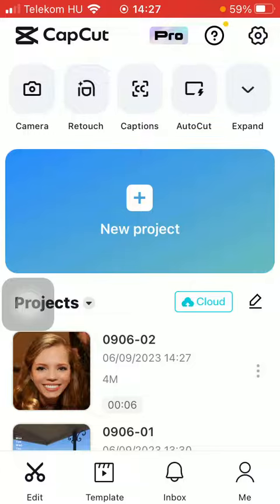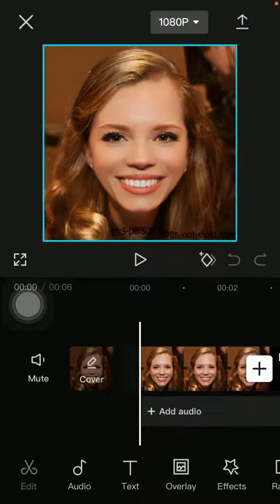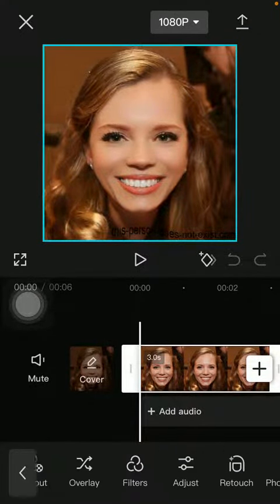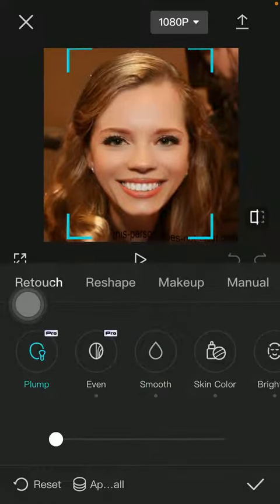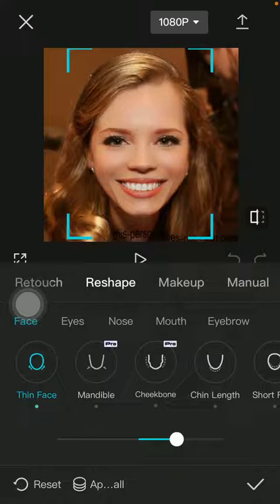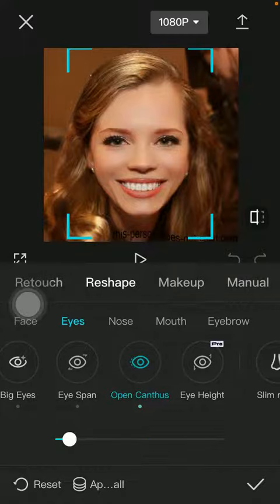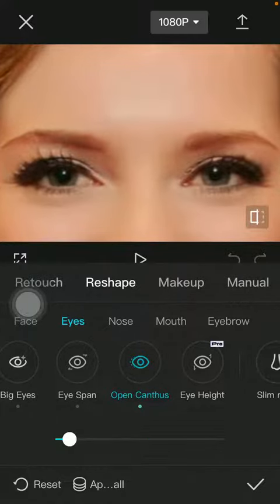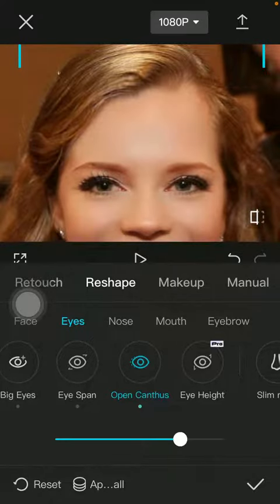How to use the open canthus feature on CapCut?